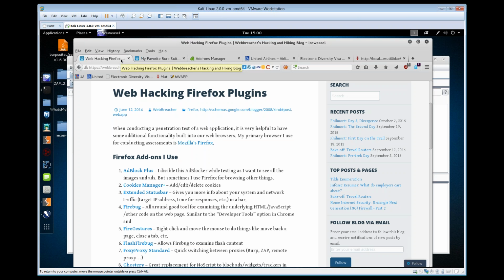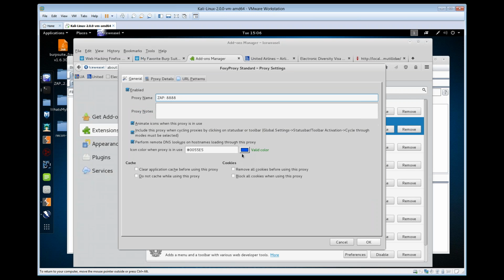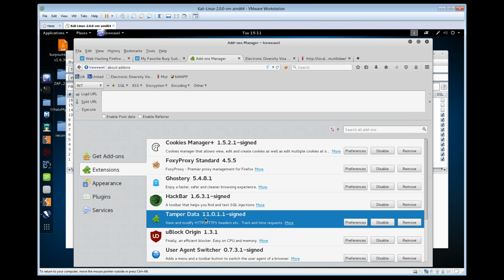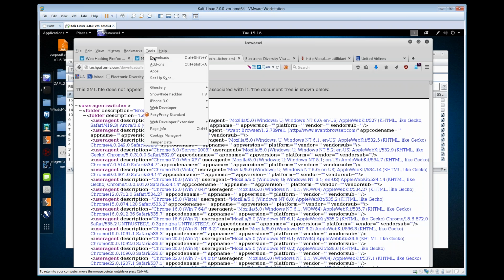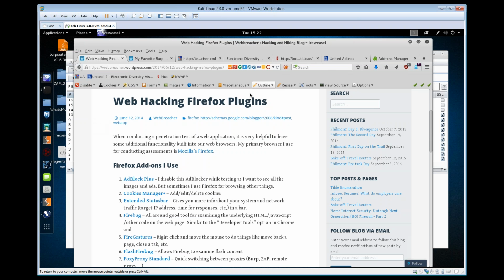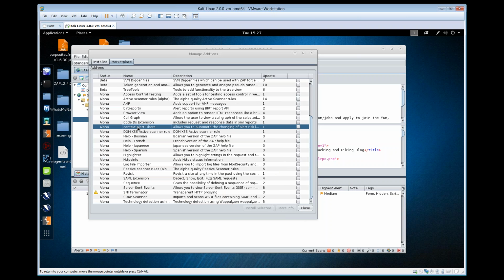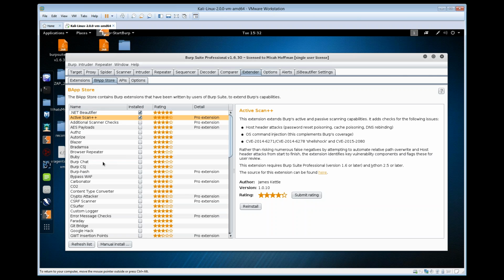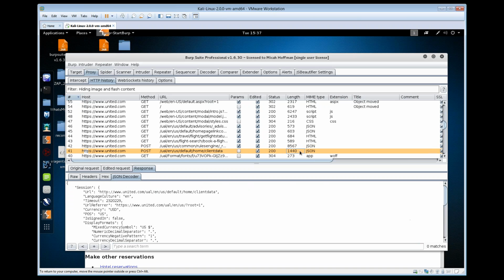SANS Pen Test Webcast: Easier Web App Pen Testing by Leveraging Plugins and Extensions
Instructor: Micah Hoffman

Overview: Web browsers and web application testing tools such as Mozilla's Firefox, OWASPs Zed Attack Proxy and Portswiggers Burp Suite constantly evolve and grow to help us test web applications more easily and thoroughly. Even with their core awesomeness, sometimes these tools don't/do have the built-in features that make our jobs as easy as they could be. That is where their extensibility comes into play. These tools have online, free repositories of add-ons and extensions that testers can use to make web content more readable, to test more deeply and to achieve their testing goals.